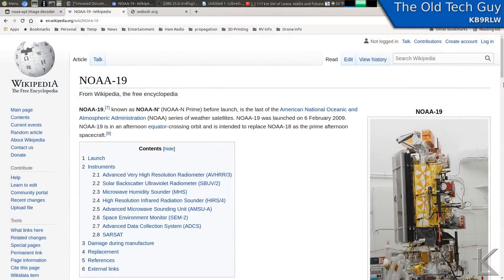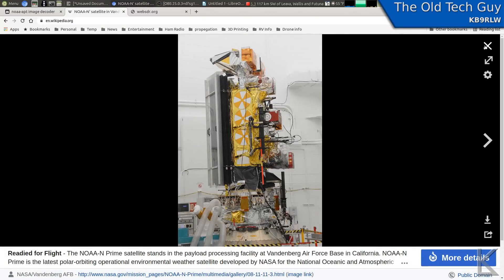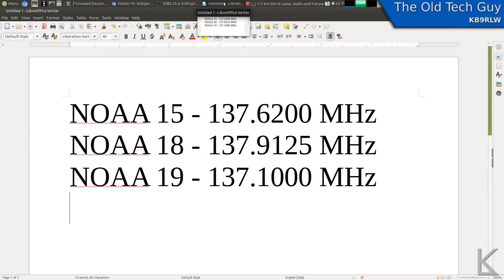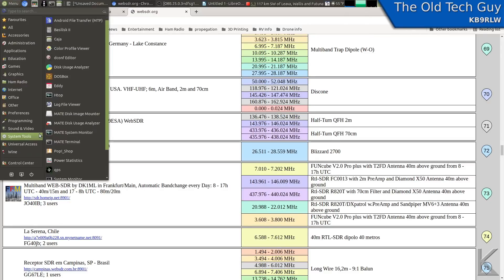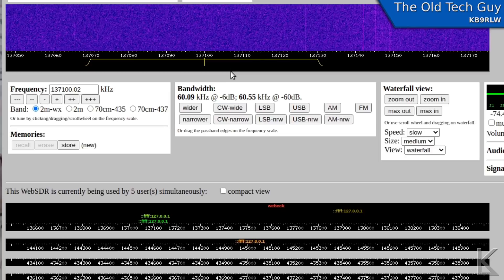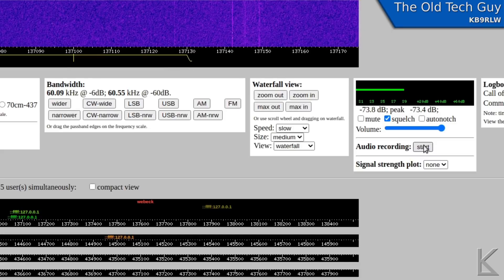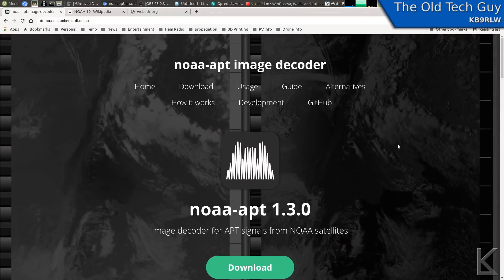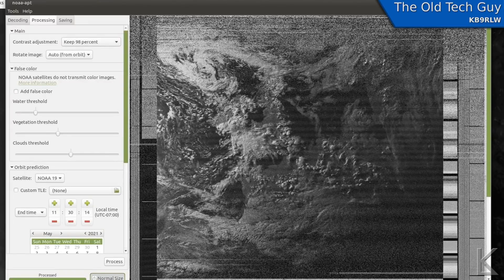Ham Radio - Receiving NOAA weather sats without a local radio.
Using just a browser and a decode program, NOAA-APT, I receive images from a weather satellite as it passes over Europe.